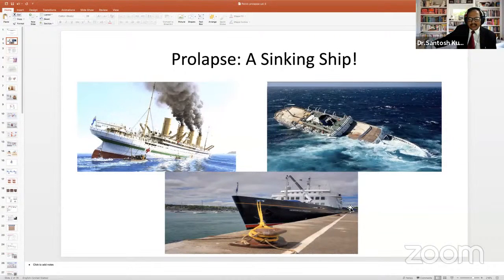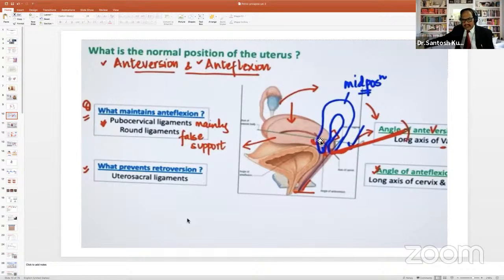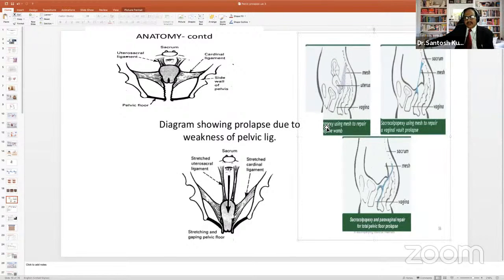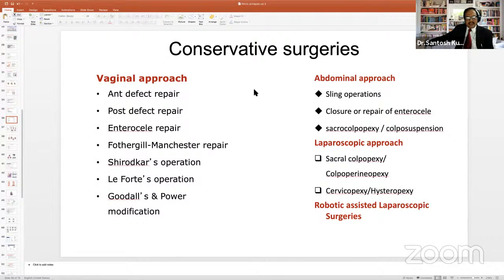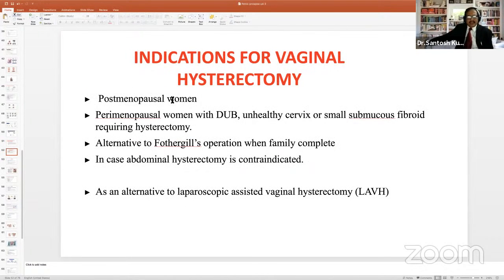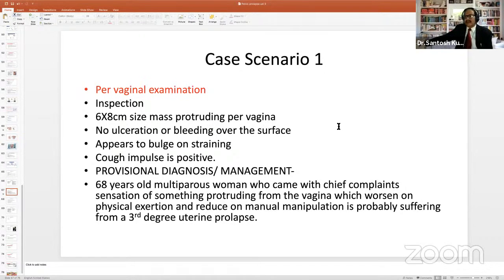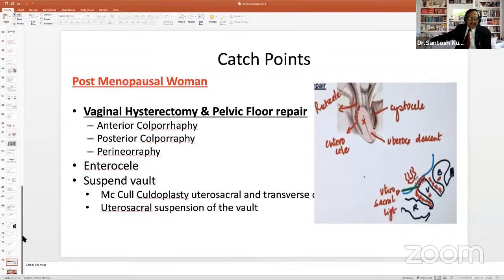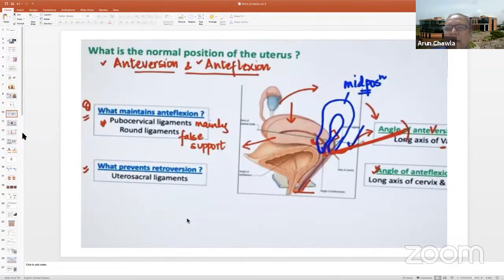USI Smart Learning Program - 8th January 2021 - Dr Santosh Kumar, Pelvic Organ Prolapse